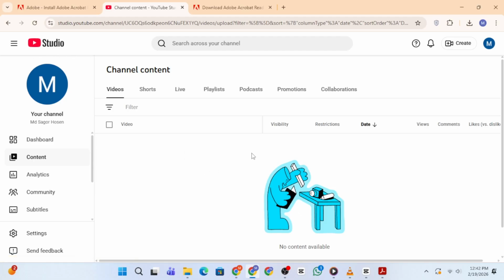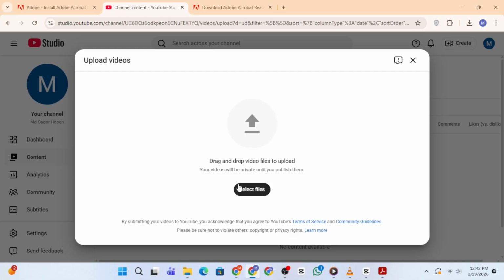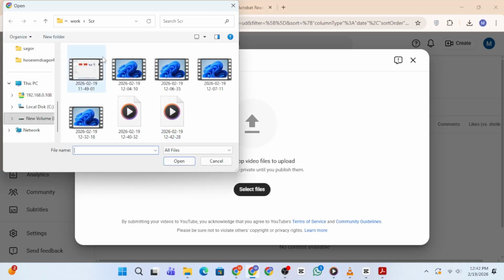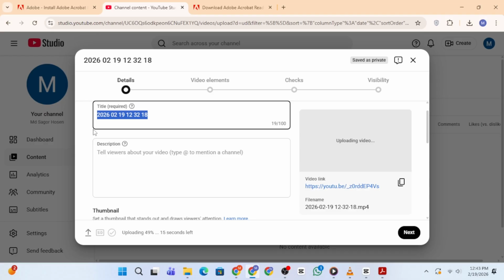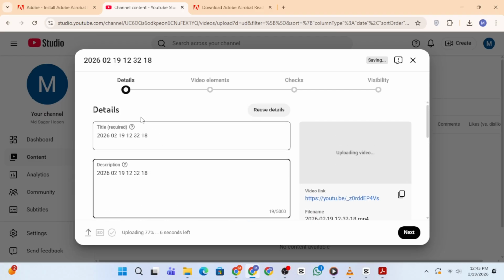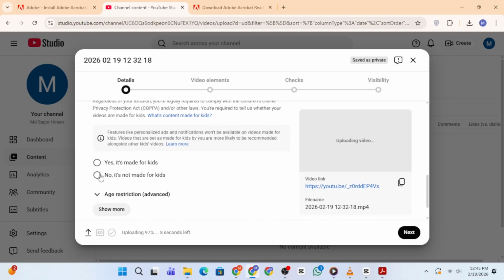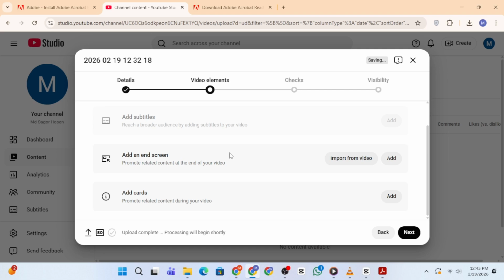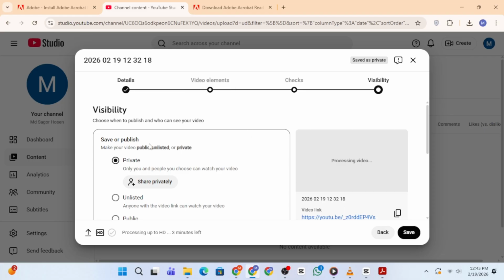How to Upload Short Video on YouTube in PC (2026) – Step-by-Step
Learn how to upload a short video on YouTube using your PC in 2026 with this easy step-by-step tutorial. In this video, I’ll show you the exact process to upload YouTube Shorts from your computer, including the correct video length, aspect ratio (9:16), title tips, and how to add properly.

Whether you're a beginner or growing your channel, this guide will help you upload Shorts from desktop quickly and correctly.

🔹 How to upload Shorts on PC
🔹 YouTube Shorts settings explained
🔹 Best format for Shorts

Watch till the end to make sure your Short uploads successfully and gets more views!